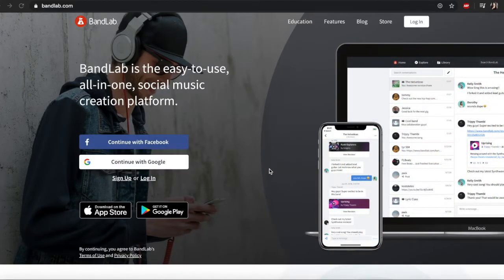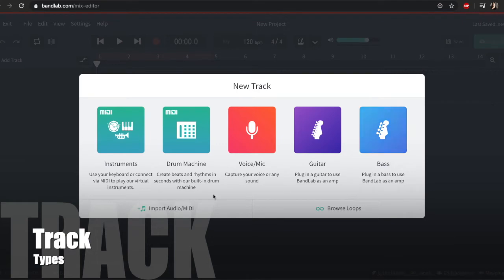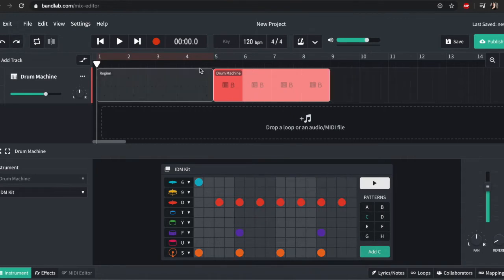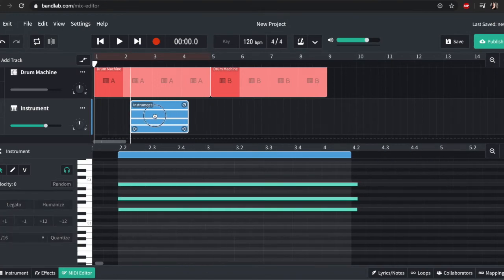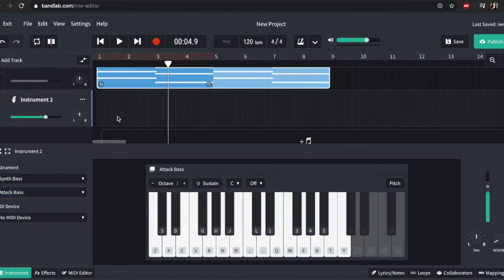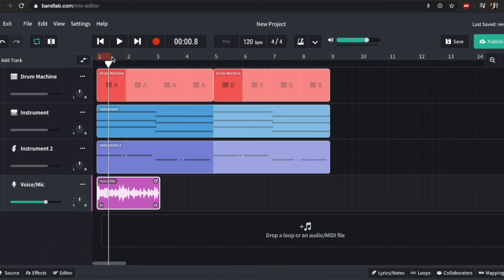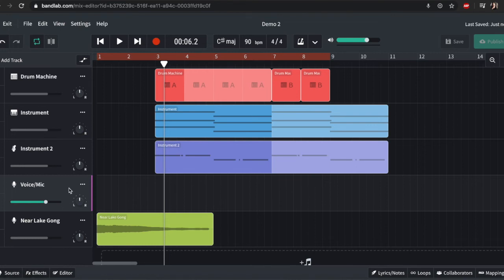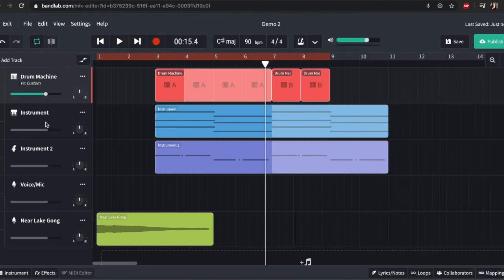An Introduction to Bandlab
This software could be used for your Sequencing, Composing, Songwriting, Arranging units and much more.